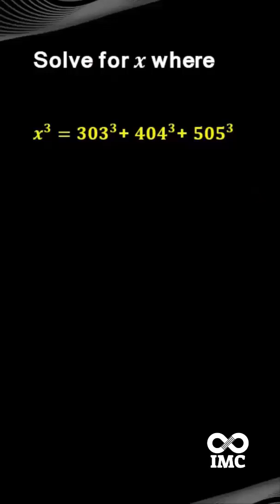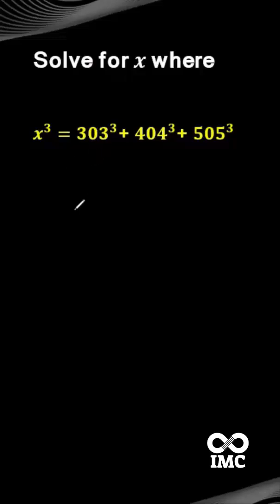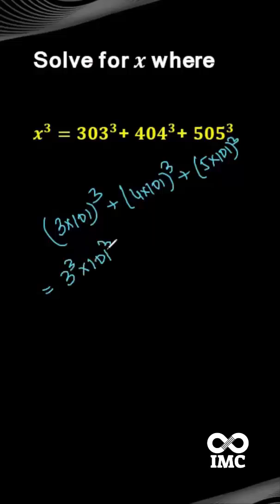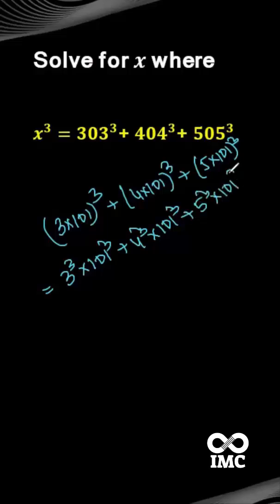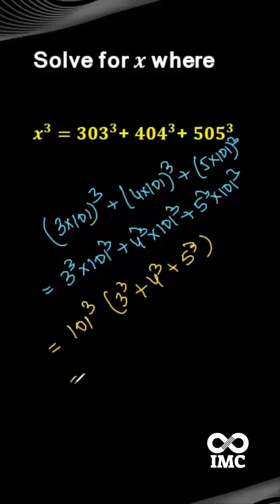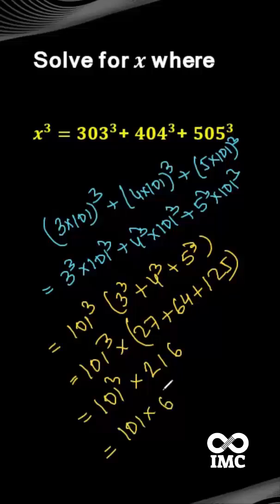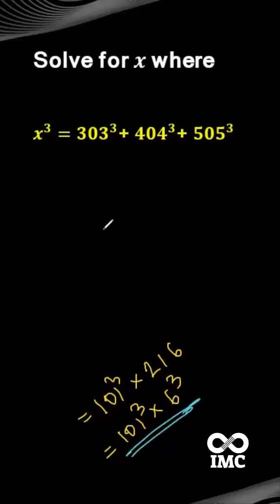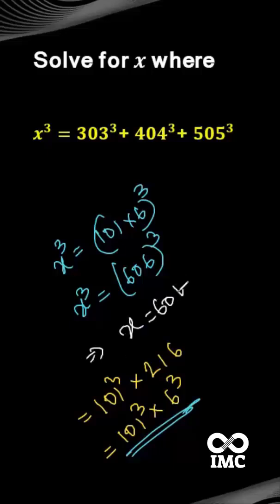Solve x... An excellent SAT problem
Welcome to Infinity Math Care, where mathematics becomes simple, smart, and success-driven!

We provide high-quality math solutions and tutorials specially designed for:

a) O Level Mathematics D

b) O Level Additional Mathematics

c) Class 3 to 10 General Math Solutions

d) Math Olympiad Tips & Tricks

Whether you're preparing for Cambridge exams, tackling school-level math problems, or just want to improve your math skills, this channel is for YOU!

✅ Concept-based Explanations
✅ Step-by-Step Solutions
✅ Shortcut Techniques & Math Tricks
✅ Practice Questions and Mock Tests
✅ Bengali-friendly Guidance (for local students)

🧠 Learn | ✍️ Practice | 💯 Achieve

📌 Follow us for daily videos, exam tips, and smart learning strategies!